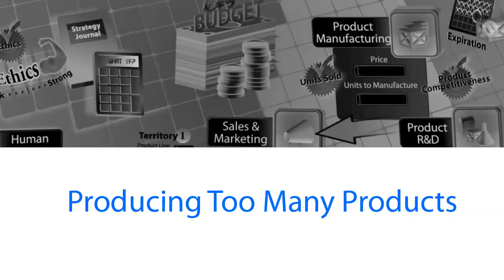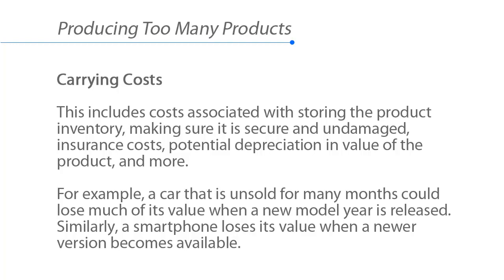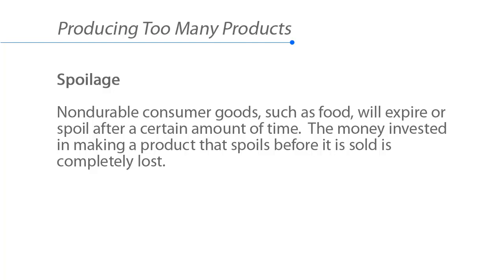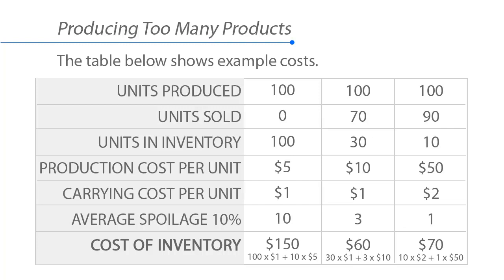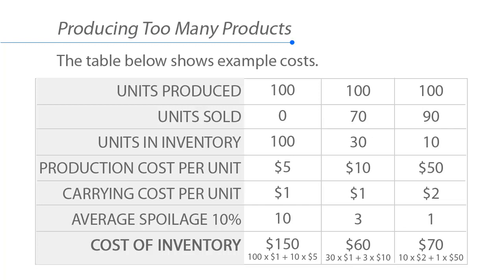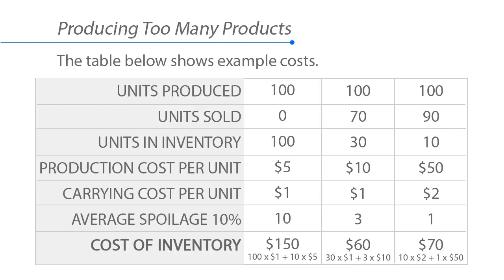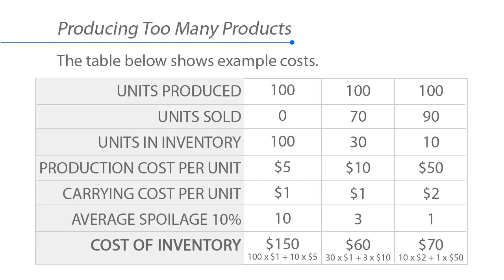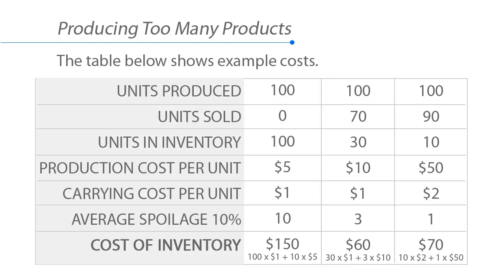10.3 Producing Too Many Units bXP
businessXP is the fastest and most inspiring training ever invented for future business leaders and entrepreneurs. business XP is the world's first and only fully game-based experiential business training that will teach you more about business in less time than any other course or training method.

Producing Too Many Products
If you produce too many products, meaning more than
required to meet the sales demand, then you will have
products remaining in inventory.

There are costs and risks to having unsold products in
inventory, including:

Cash Flow
The money it costs you to produce the unsold products is
now tied up in those products. This money is not lost, as
you still have sellable products, but the money cannot be
used in other areas of the business.

For example, $10,000 spent to produce products that are
unsold could have been used in sales, marketing, R&D,
or other business function.

Carrying Costs
This includes costs associated with storing the product
inventory, making sure it is secure and undamaged,
insurance costs, potential depreciation in value of the
product, and more.

For example, a car that is unsold for many months could
lose much of its value when a new model year is
released. Similarly, a smartphone loses its value when a
newer version becomes available.

Spoilage
Nondurable consumer goods, such as food, will expire or
spoil after a certain amount of time. The money invested
in making a product that spoils before it is sold is
completely lost.